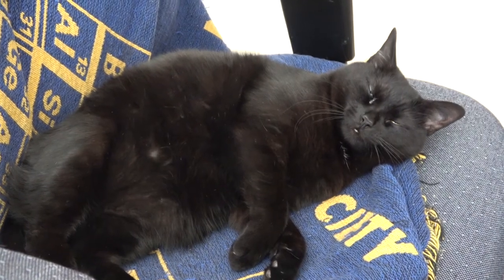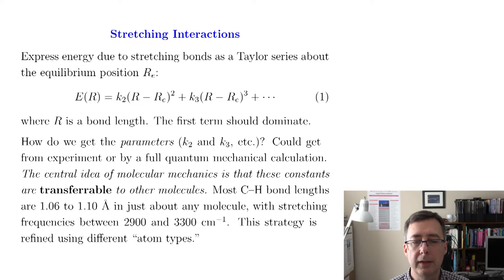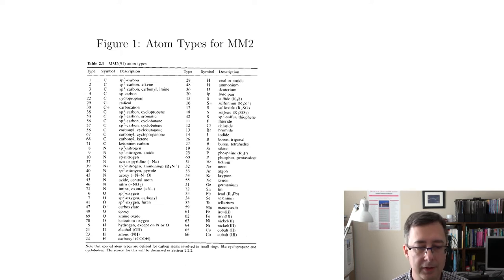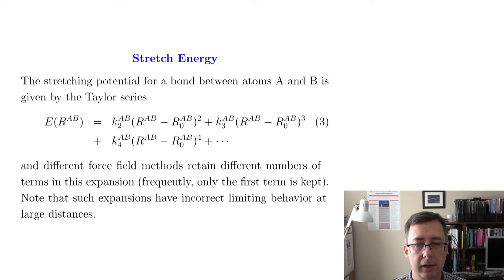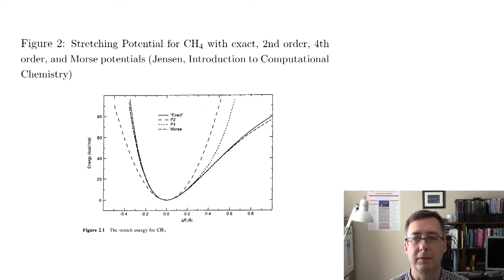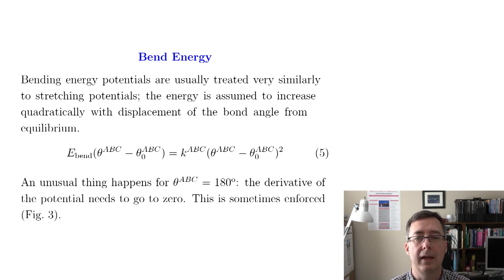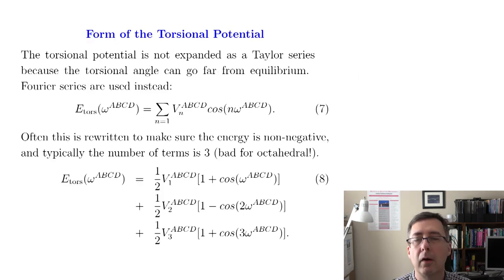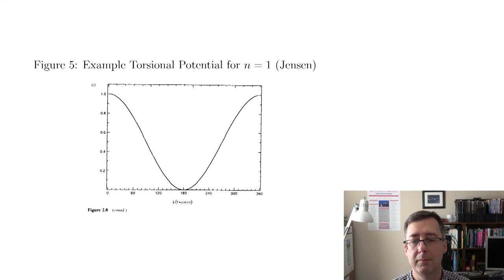Introduction to Molecular Mechanics Part 1: Stretch, Bend, and Torsion Terms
The basic concepts of molecular mechanics ("force field" methods in computational chemistry) are introduced, including bond stretch, angle bend, and torsional terms